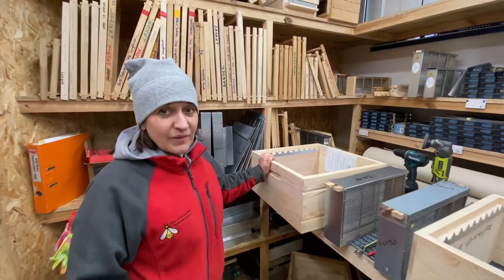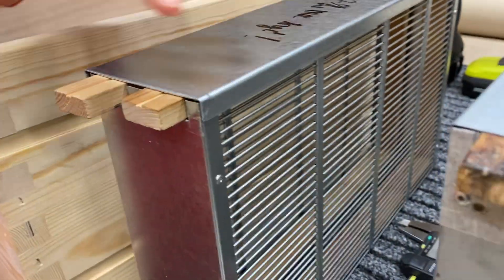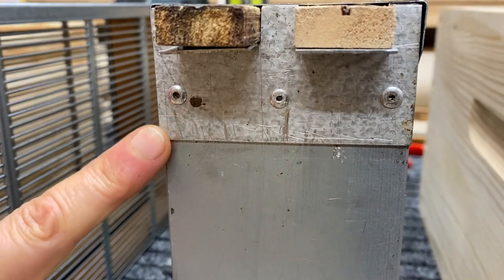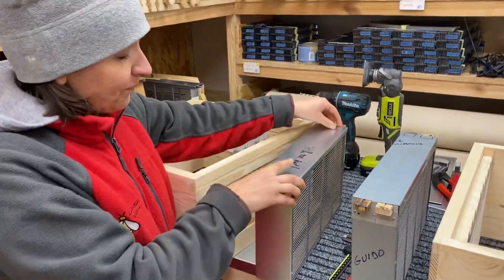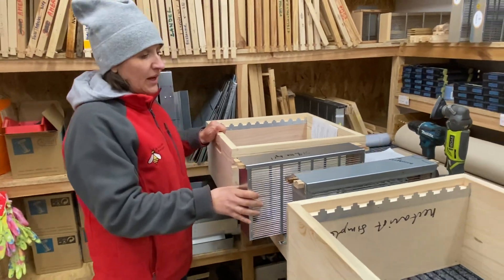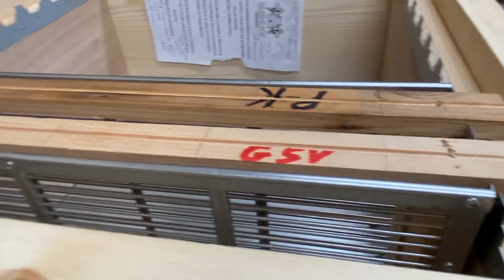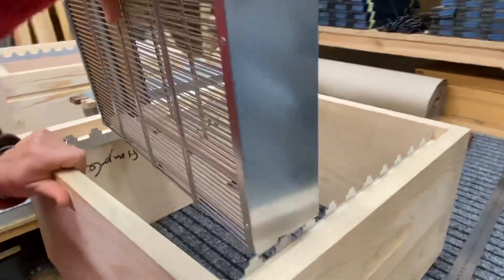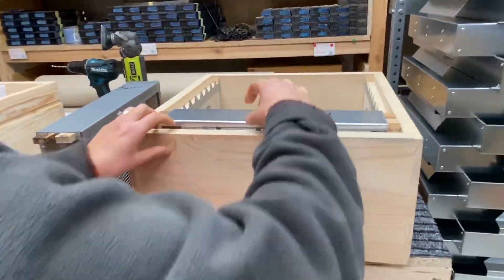161 - Projekt BWT-SIMPLEX Nr 3 wer. eng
Prototype for production